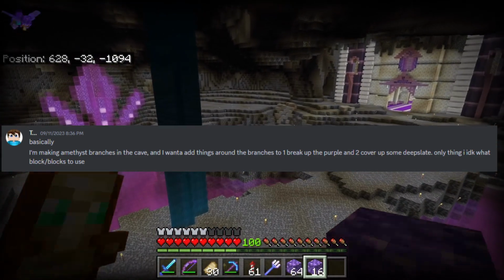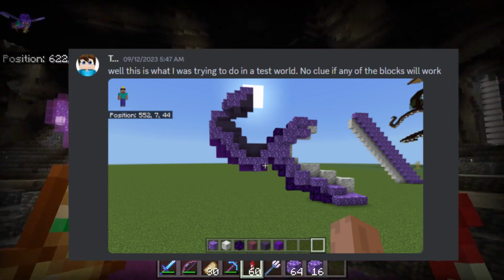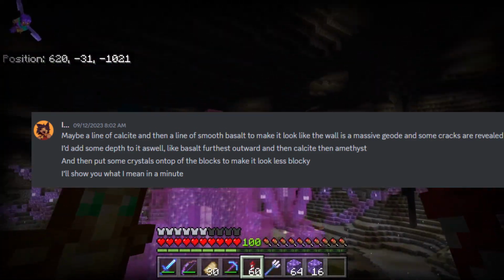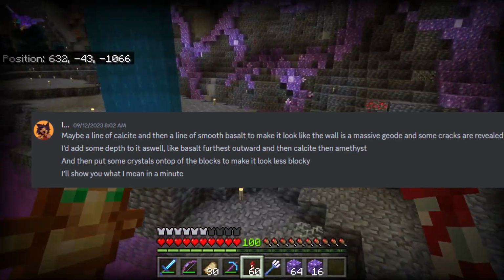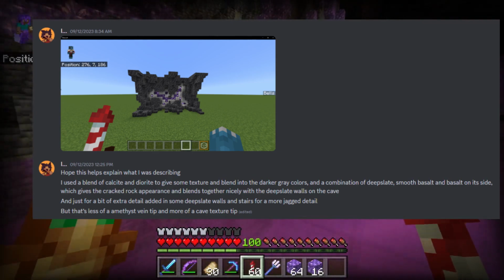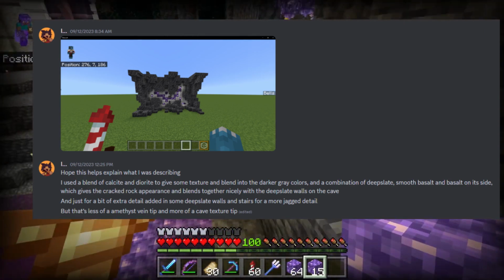Crystalizing The Crystal Cave - Cosmic Ch3 S1(14)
Today, I continue my adventures on the Cosmic Chapter 3 Season 1 world.